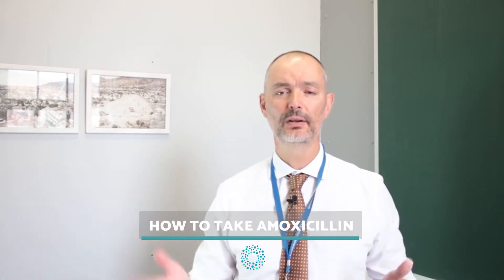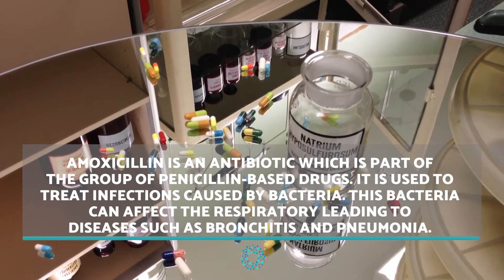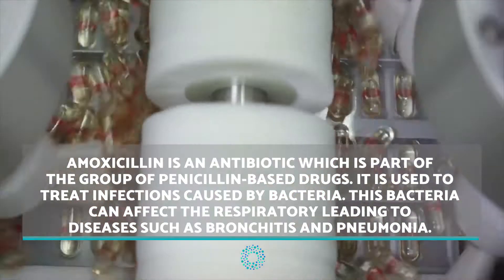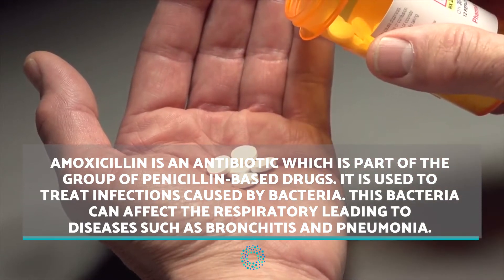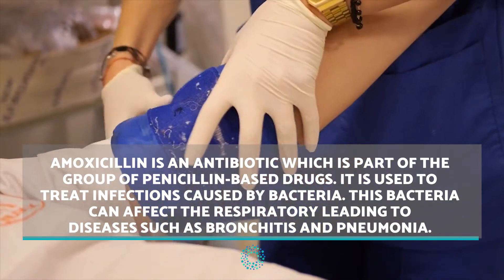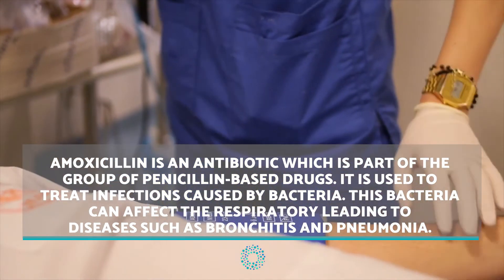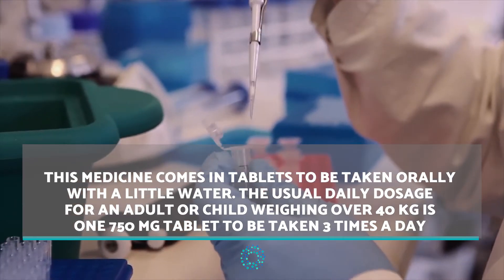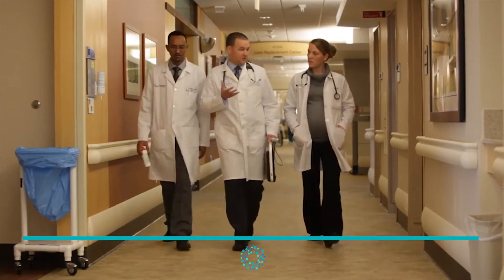How to Take Amoxicillin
In this ONsalus video, we are looking at the antibiotic Amoxicillin. Part of the penicillin based antibiotics, this drug is used to treat a wide range of bacterial infections. We will show you how much you need to take and over what period. We will also go into some of the reasons you may need different treatment as well as some reasons why you may need a stronger dosage of the medicine.